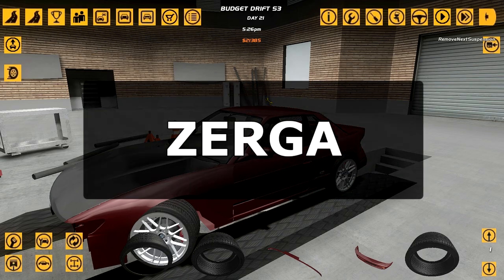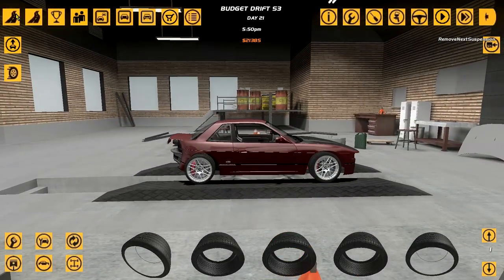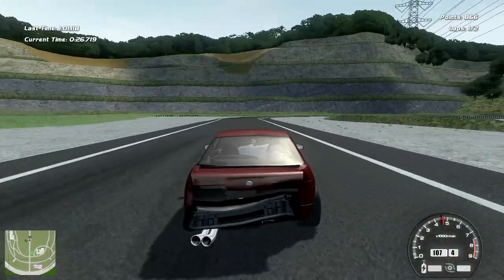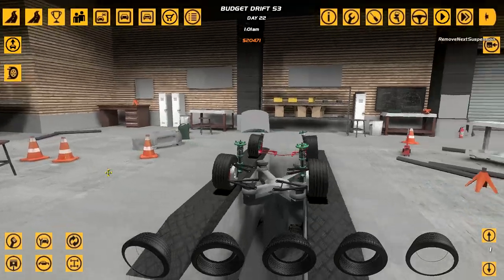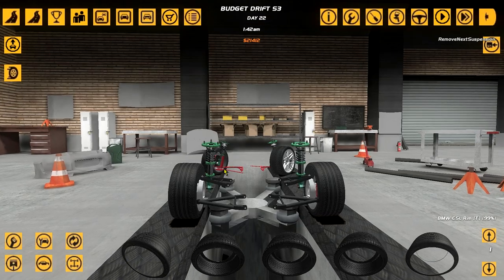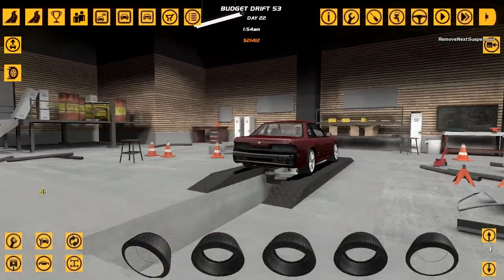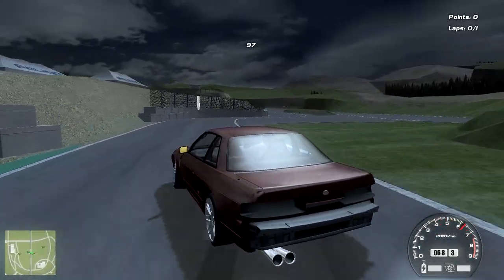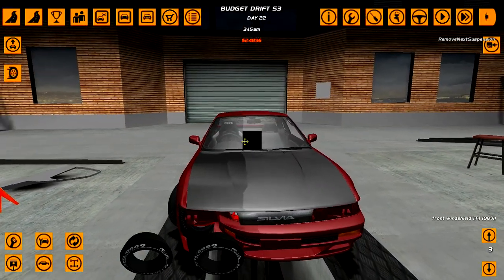UNEXPLAINABLE ISSUES ARISE - Drifting on a Budget - SLRR - EP9 S3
WE HIT NIKKO CIRCUIT, EBISU MINAMI & SHINJUKU

►STEAM GROUP IS LIVE, JOIN UP!